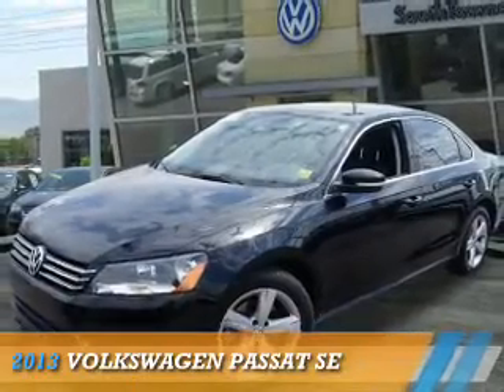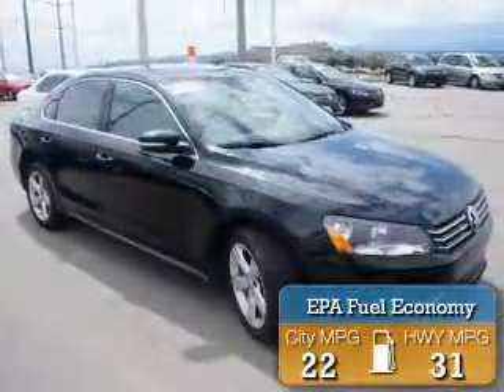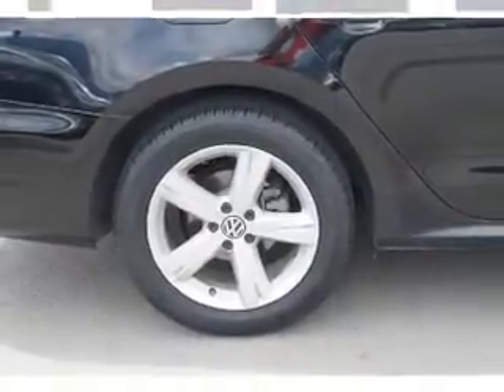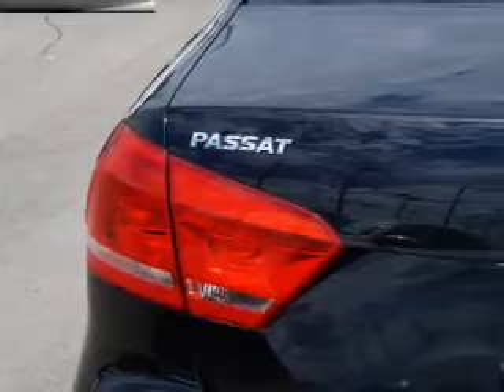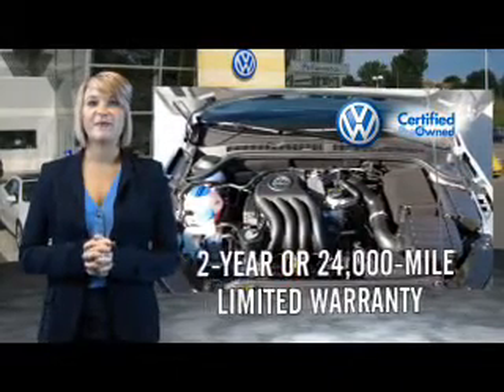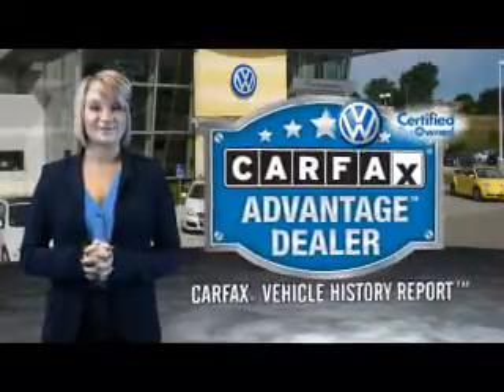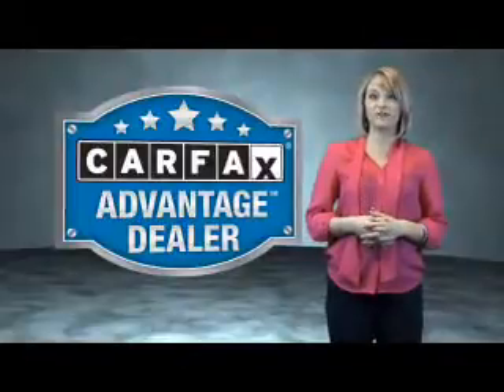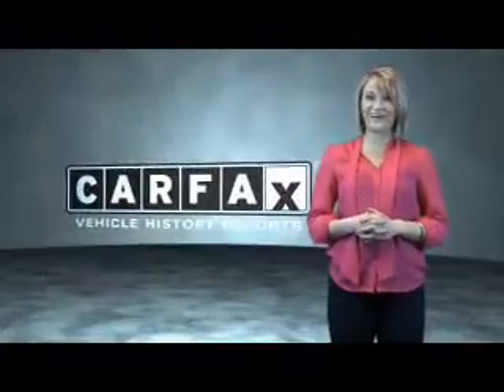2013 Volkswagen Passat 72875A - Sandy UT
Phone:
Year: 2013
Make: Volkswagen
Model: Passat
Trim: SE
Engine: 2.5 liter 5 cylinder FWD
Transmission: Automatic
Color: Black
Mileage: 48125
Address:
VIN:1VWBH7A37DC011744